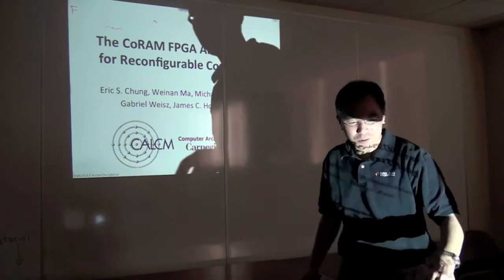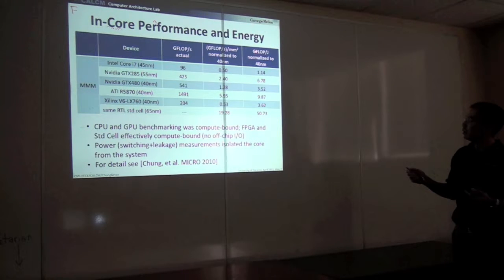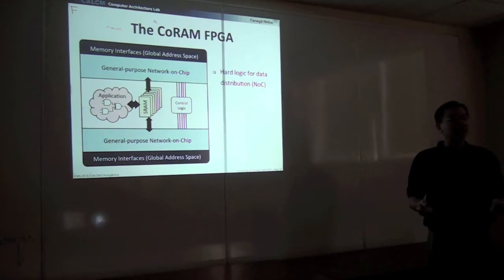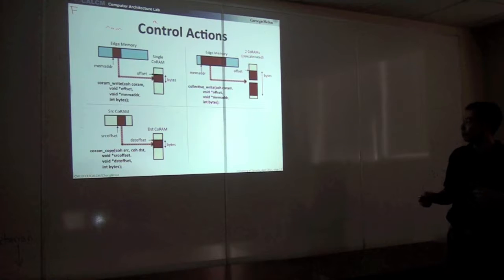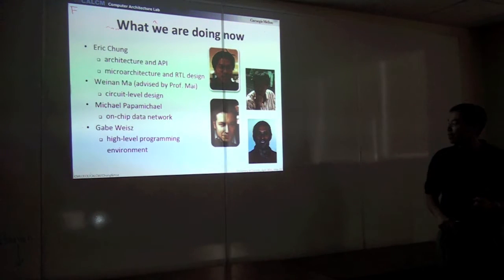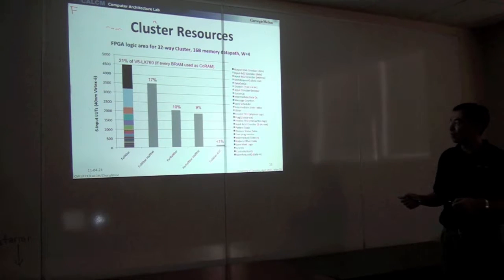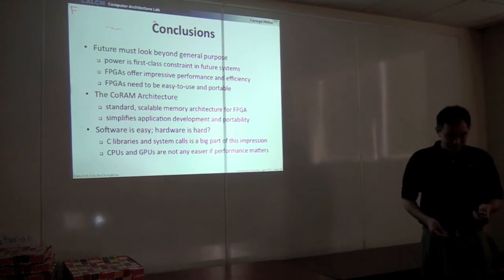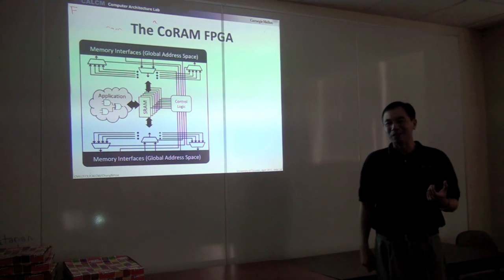CoRam: An In-Fabric Memory Architecture for FPGA-Based Computing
A fundamental obstacle to FPGA-based computing today is the FPGA's lack of a common, scalable memory architecture. When developing applications for FPGAs, designers are often directly responsible for crafting the application-specific infrastructure logic that manages and transports data to and from the processing kernels. This infrastructure not only increases design time and effort but will frequently lock a design to a particular FPGA product line, hindering scalability and portability. We propose a new FPGA memory architecture called Connected RAM (CoRAM) to serve as a portable bridge between the distributed computation kernels and the external memory interfaces. In addition to improving performance and efficiency, the CoRAM architecture provides a virtualized memory environment as seen by the hardware kernels to simplify development and to improve an application's portability and scalability.  This is join work with Eric S. Chung and Prof. Ken Mai.